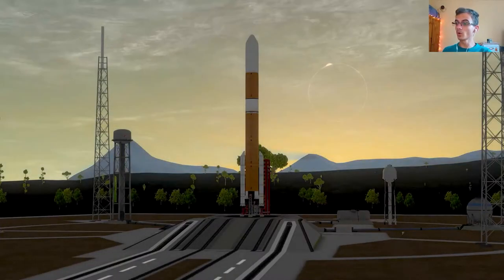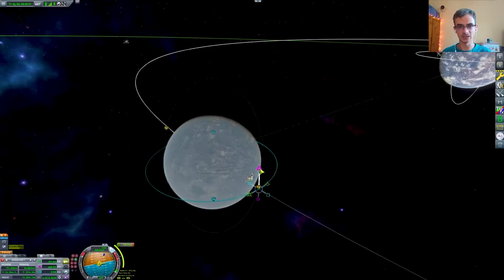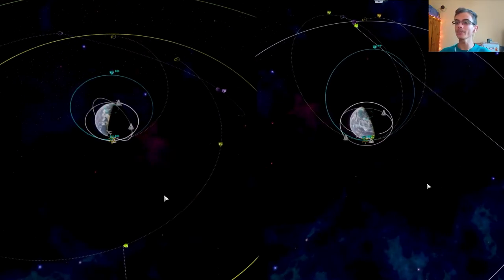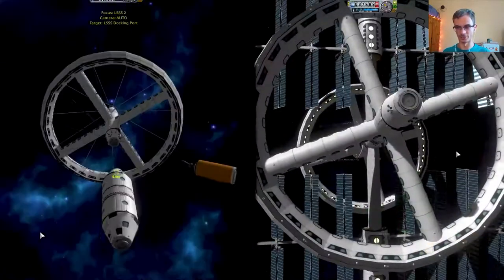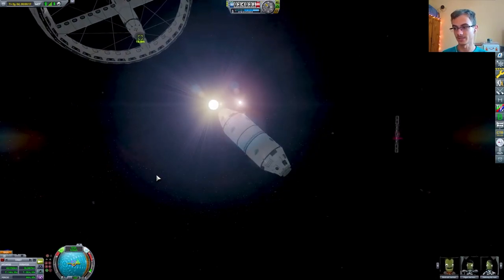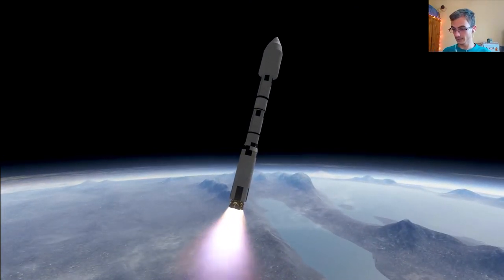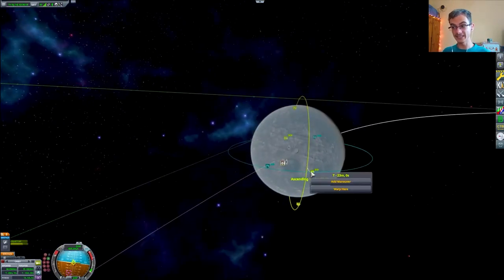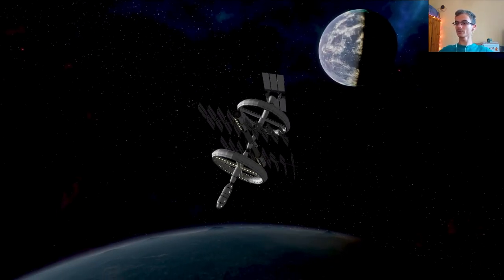KSP 1.12.1 BH// Gravity Ring Space Station Around Lua!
Yo! I built the BIGGEST space station around Lua! And it was a complete PAIN! It was so hard to build and also the Kraken was sooo hungry that it destroyed my crafts! But at the end i managed to build the station! Tnd thats what maters! So YEA now Enjoy :)

u/greenphant0m_yt

KSP MOD LIST:

Beyond Home                              Texture Replacer
Parallax                                         TUFX
EVE Redux.                                   Alarm Clock
Real Plume.                                  Better Time Warp
Scatter.                                          Kopernicus Bleeding Edge
Waterfall.                                      Hyper Edit
Restock Core              +               Waterfall Restock
Pood's Calm Nebula Skybox.     Smoke Screen
Re-entry Particle Effect Renewed